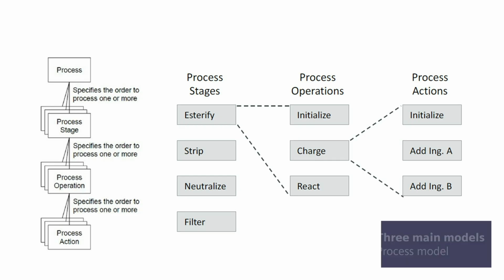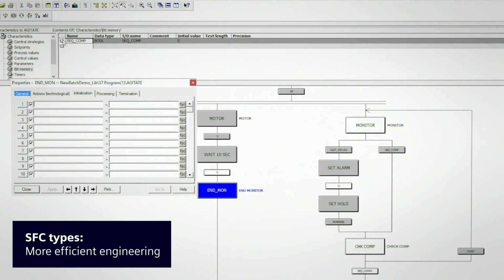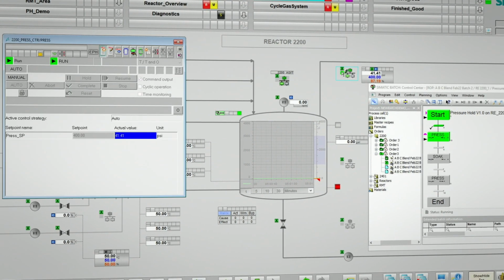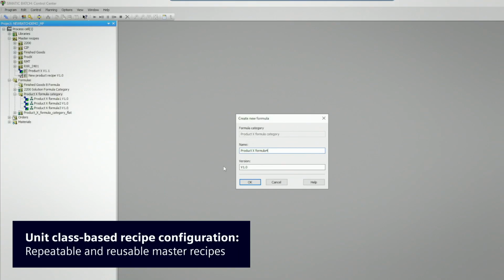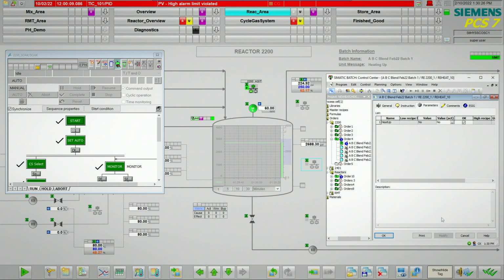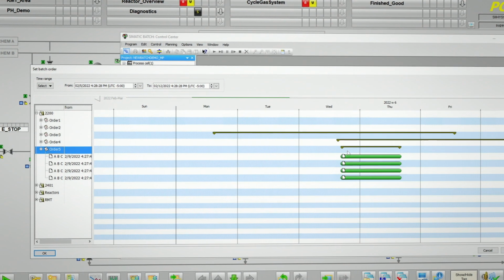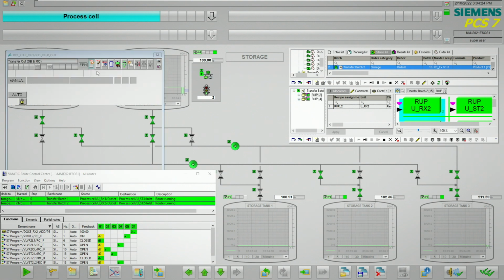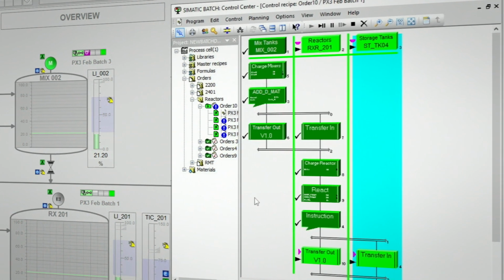Optimize Equipment Utilization and Increase Throughput with SIMATIC BATCH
Would you like a higher degree of process flexibility? What if your operations team could quickly adapt recipes, visually review them and amend production schedules from the user interface? The SIMATIC BATCH add-on for PCS 7 empowers operators with a batch control center that graphically displays exactly what they need to effectively plan, monitor and control the batch – reducing cycle times and making every operator your best operator. BATCH also provides a production route control system that takes all factors into consideration to optimize the planning, controlling, monitoring and diagnosing of routes. This video explores the many features of SIMATIC BATCH, including example use cases.